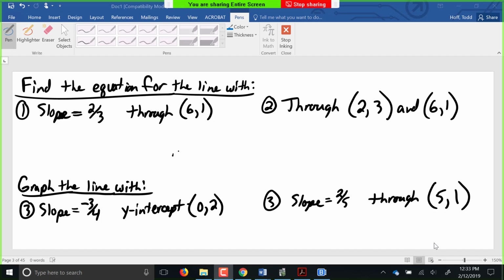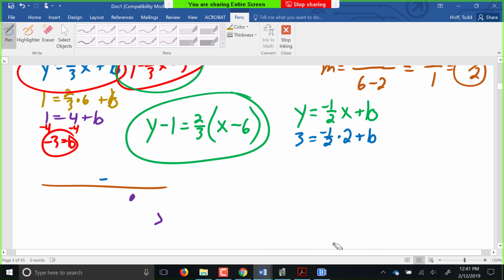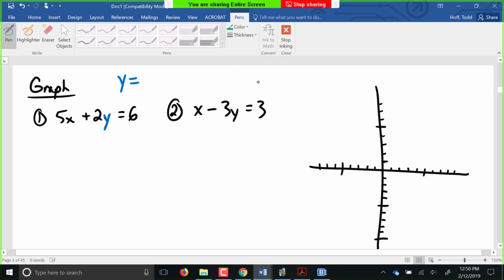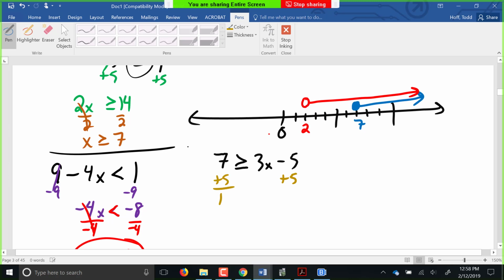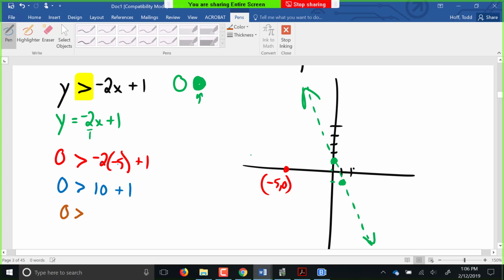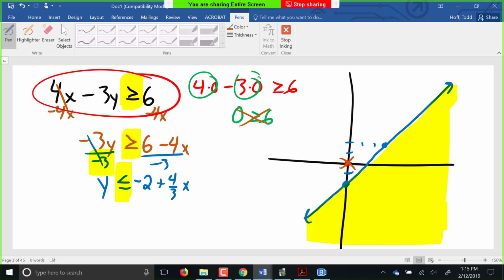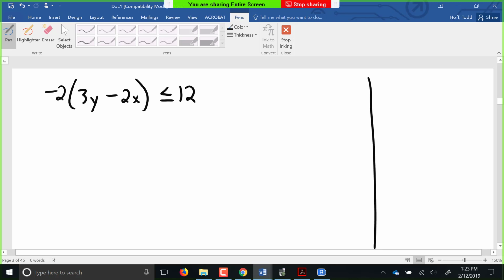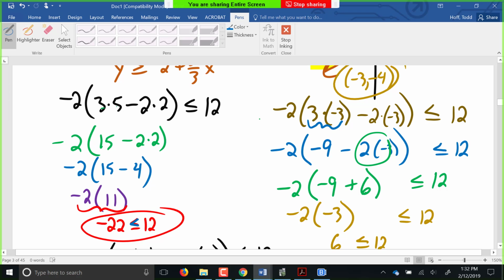12 Linear Inequalities